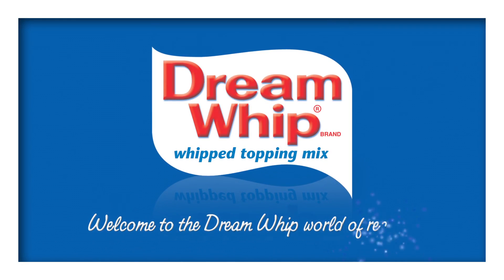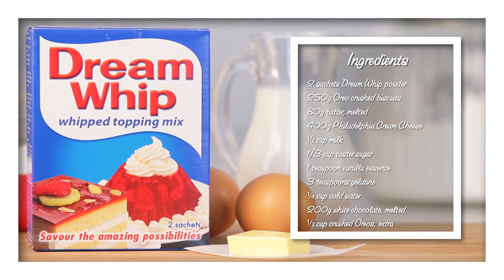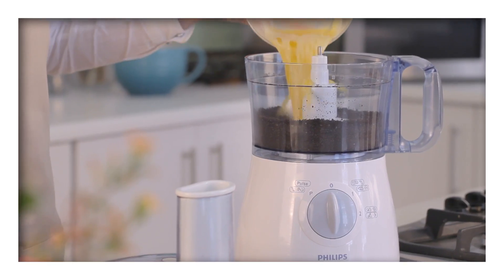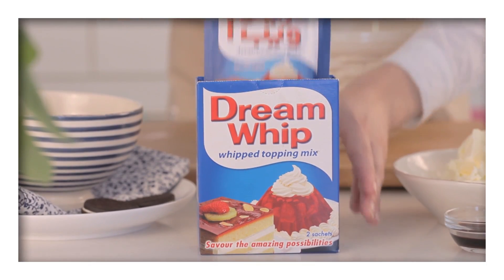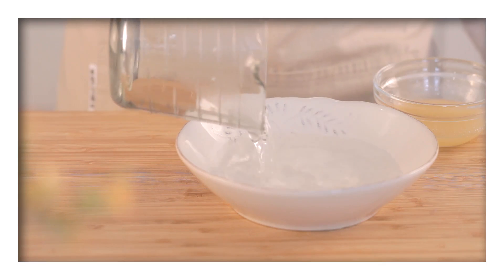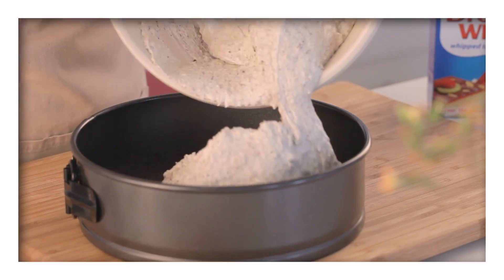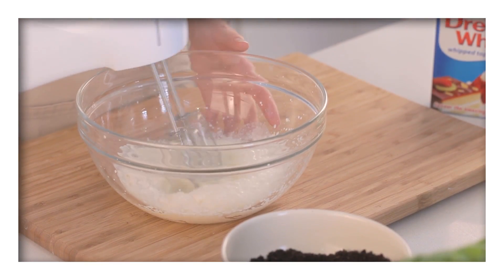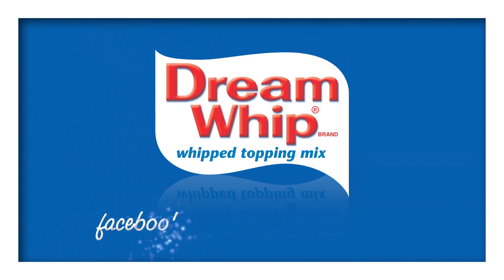Dream Whip Recipe | Mini Cookies and Cream White Chocolate Cheesecake